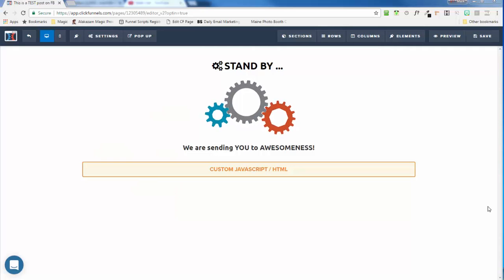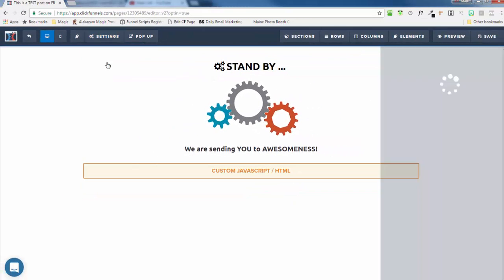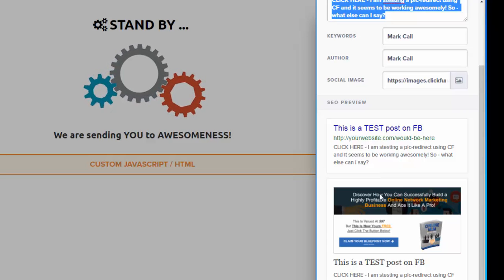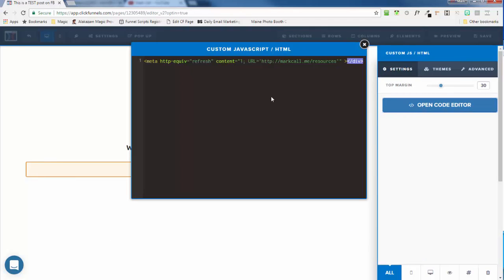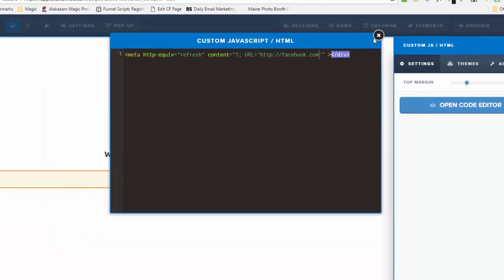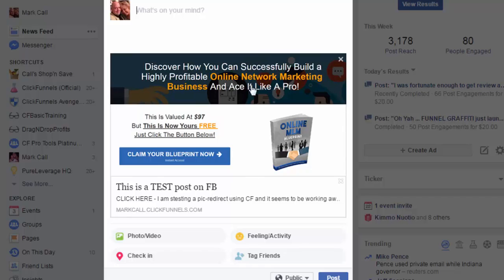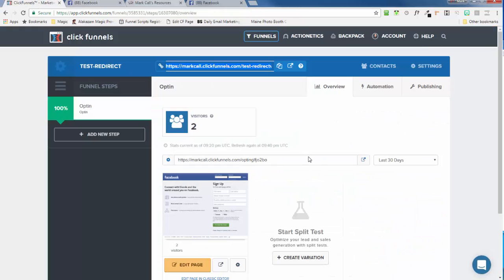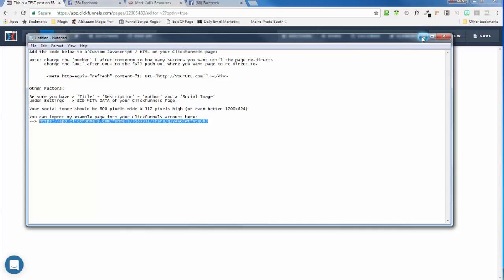CF Basic Training - Create a Redirect Page using ClickFunnels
In this video Mark Call walks you through how to create a Social Redirect Page using ClickFunnels and a simple snippet of code. You can download the supporting document mentioned in the video here: